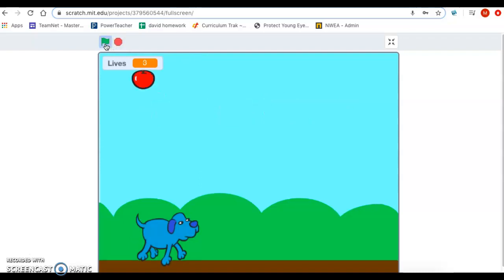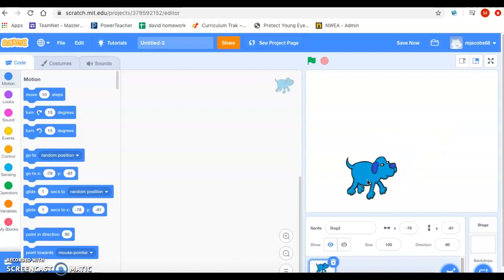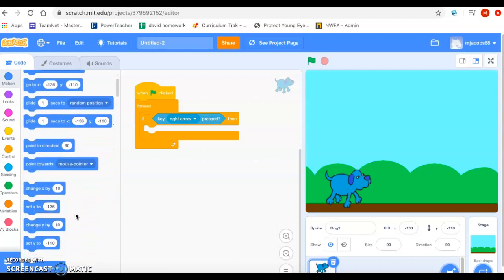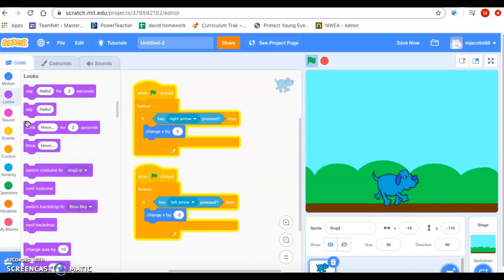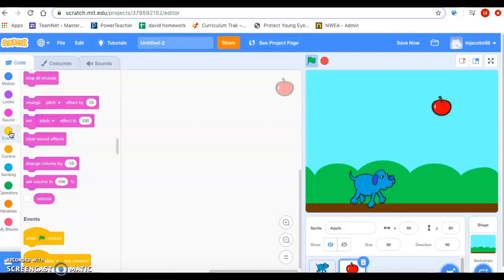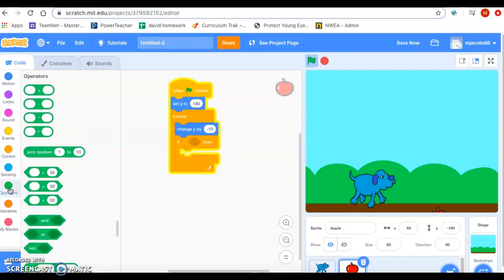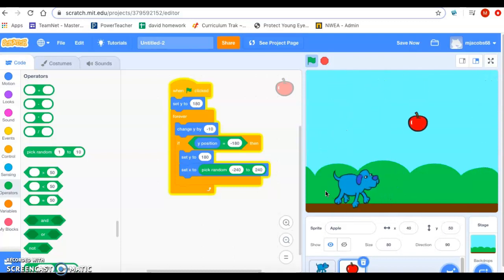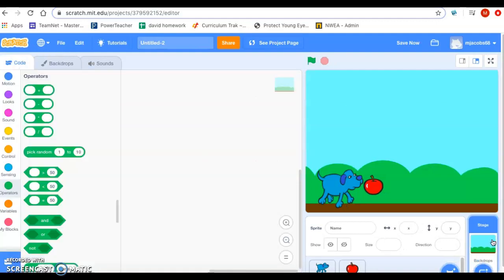Falling apple game part 1